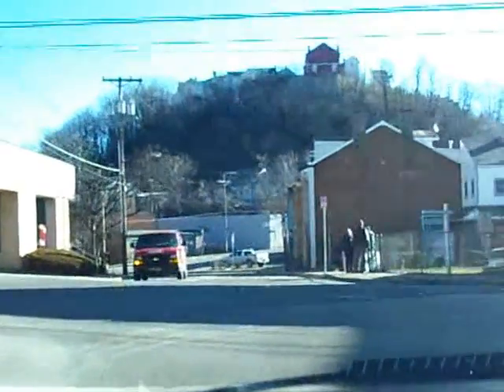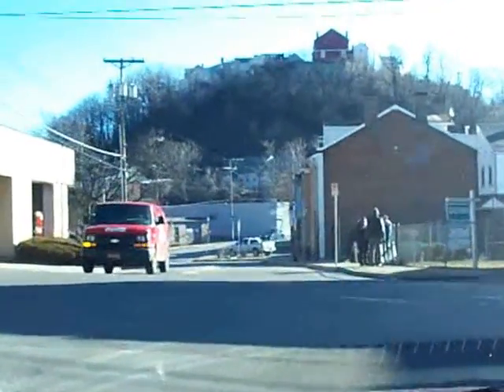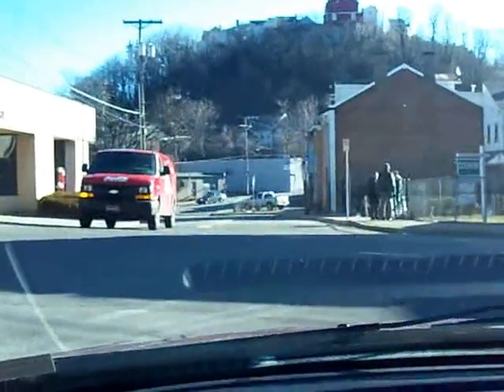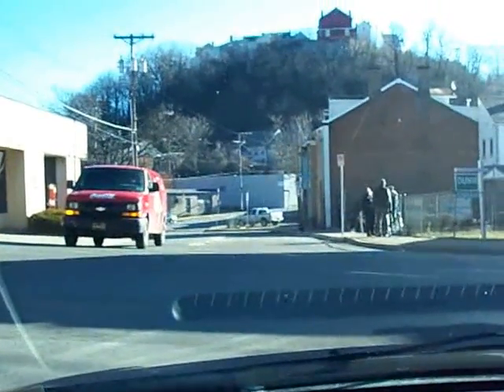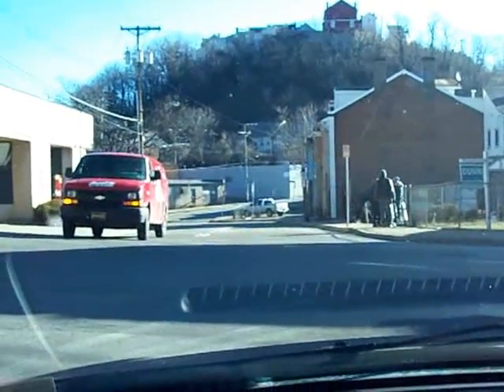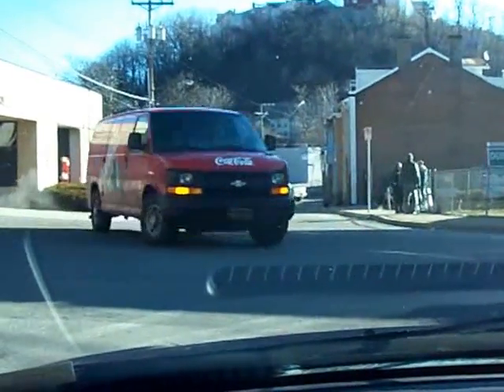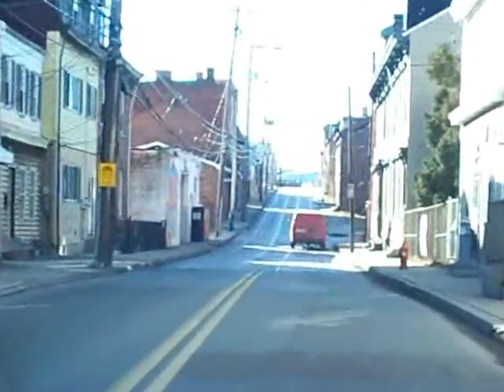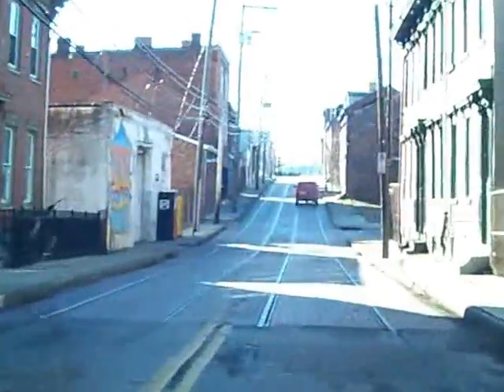Abandoned Street Car Trolley Line Civic Arena Seen Pittsburgh North Side Spring Garden Route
10/22/2011 Removed shaky video! Street cars were prominent in Pittsburgh as in most cities until the 1950's.  When Port Authority of Allegheny county consolidated all the bus lines in 1963 one of the first things they did was kill the trolley system (maybe so GM could readly supply them with buses).  Here is a pristine section of brick and rail that is still remaining near East Ohio St at the corner of Chestnut and Spring Garden Ave.  You get a bonus by seeing the Abandoned and soon to be demolished Civic Arena, an engineering wonder from 1961. for all my videos.